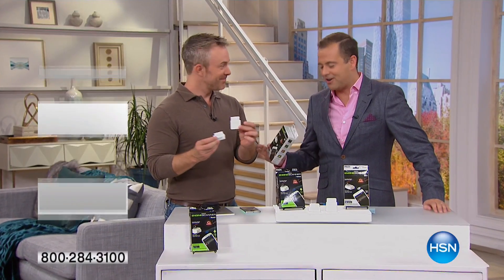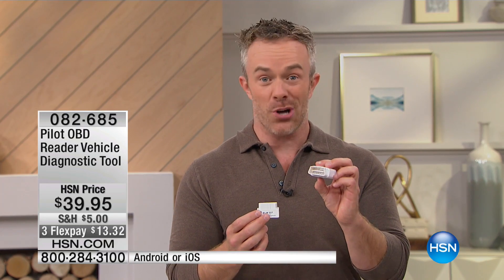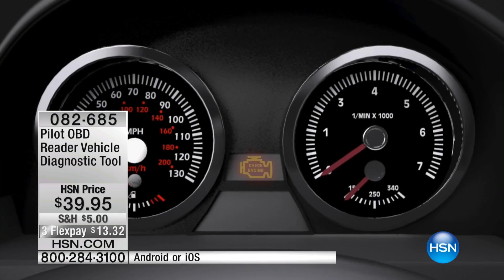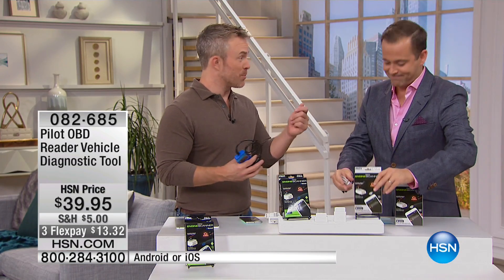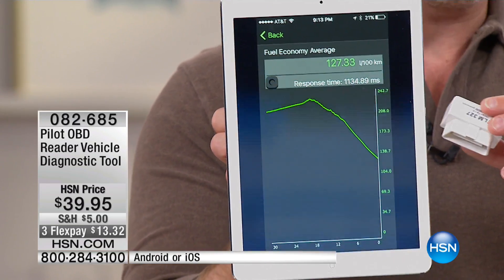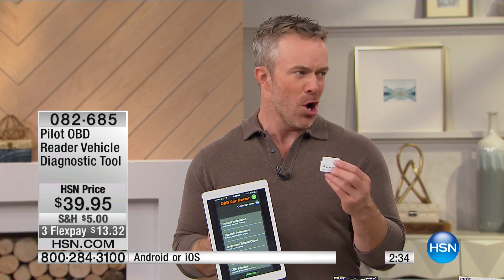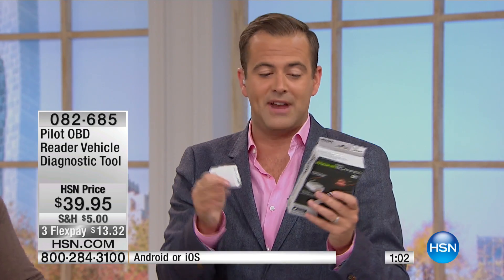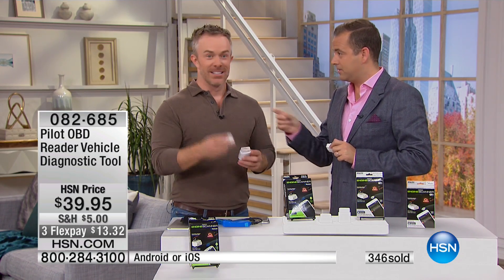Pilot OBD Reader Vehicle Diagnostic Tool for Android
There's that "Check Engine" light again. What does it mean? Your mechanic will charge you up to $100 to tell you ... or, you could just use...